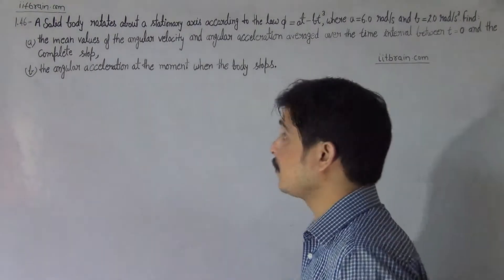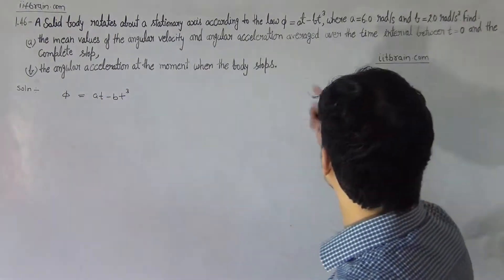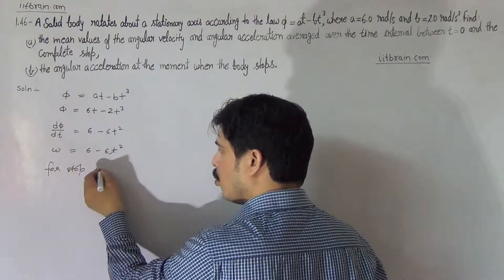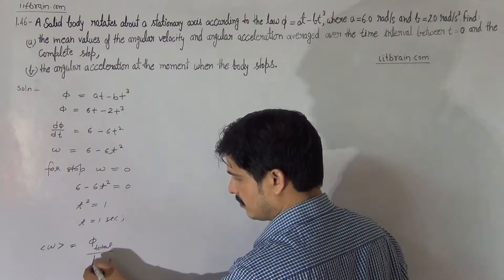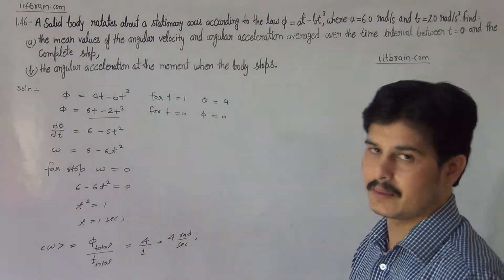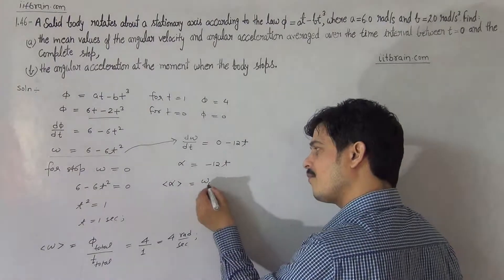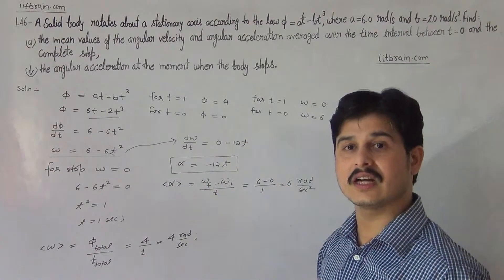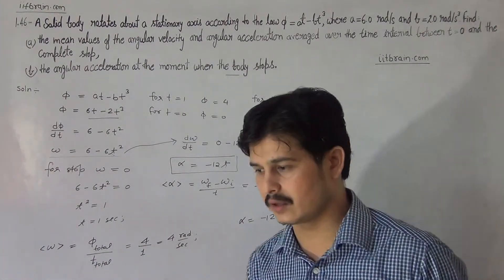I E Irodov problem 1.46 | Irodov solutions by Lalit Joshi Sir | JEE/NEET/OLYMPIAD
I E Irodov problem 1.46 A solid body rotates about a stationary axis according to solution by Manish sir